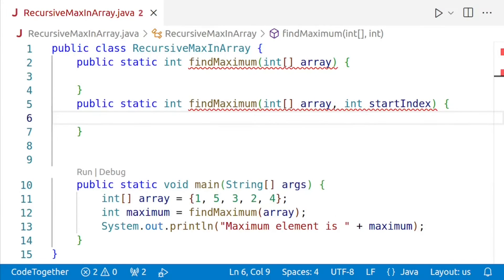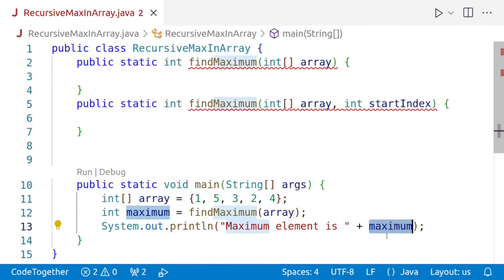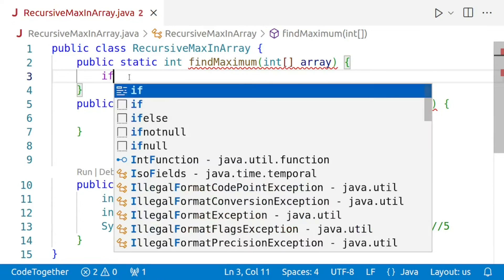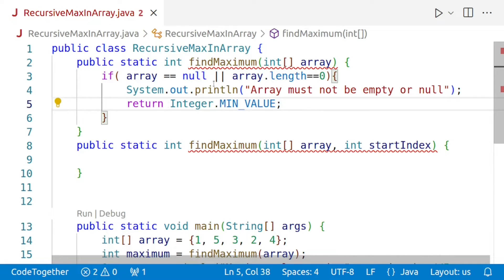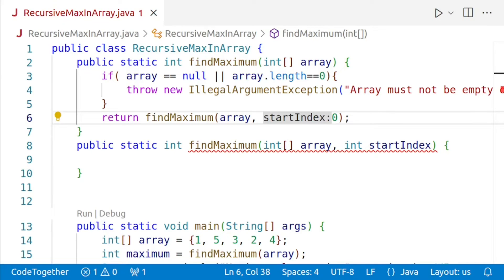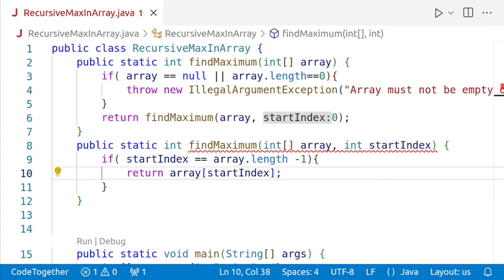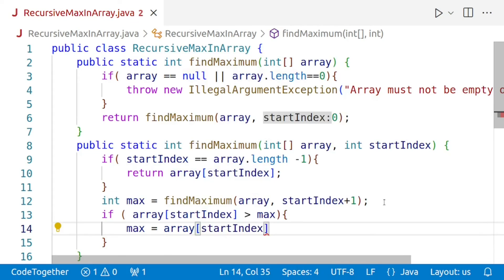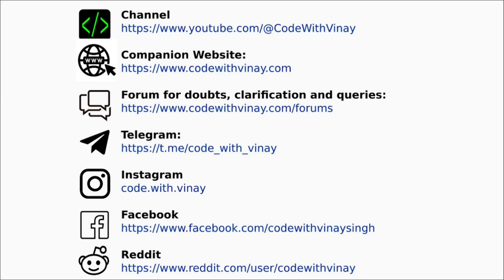Find Maximum Element of an Array Using Recursion in Java (Easy Explanation)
In this step-by-step tutorial, learn how to find the maximum element of an array using recursion in Java. Discover the power of recursive functions and unlock a simple yet elegant solution to identify the highest value in an array. Enhance your Java programming skills and master the art of recursion with this insightful tutorial.

In this video, I will show you how to find the maximum element of an array using recursion in Java. This is a very common interview/viva question, so it is important to know how to solve it. I will explain the concept in an easy-to-understand way, and I will also provide the code so that you can follow along.